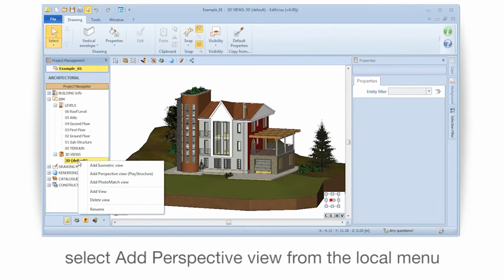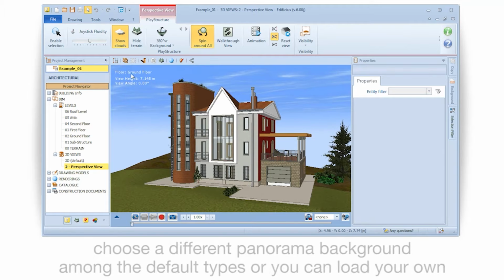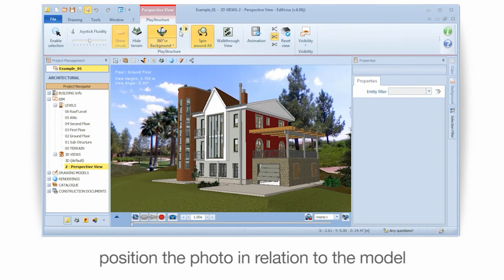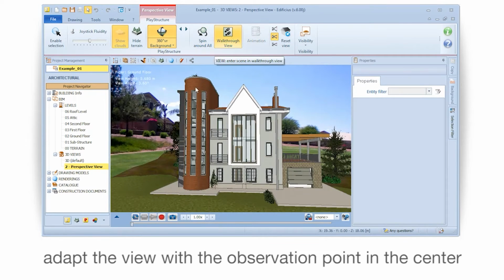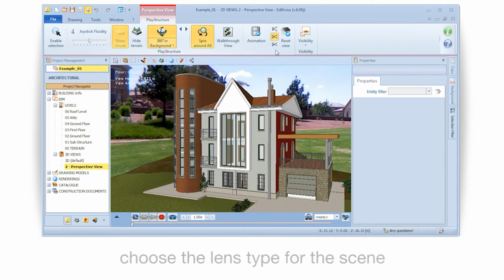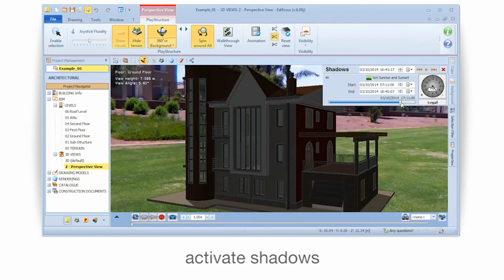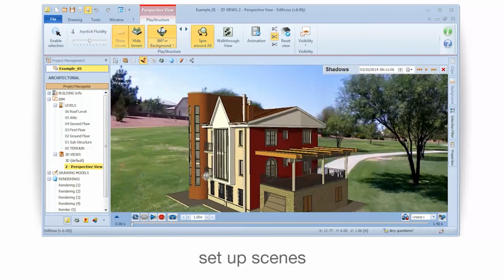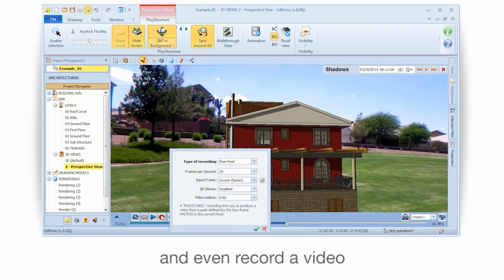CerTus-HSBIM Tutorial - The Perspective view - ACCA software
Discover how Health and Safety in construction sites can be addressed in BIM making everything easier, faster and above all professional.
Define building site risks and deal with various aspects including how to arrange machinery and equipment on-site and even push things further with using the unique VRiBIM environmento to simulate your construction site in Virtual reality. CerTus HS-BIM is the BIM authoring software for health and safety design in a comprehensive BIM workflow. Find out more about our convenient subscription plans and download the trial version here: